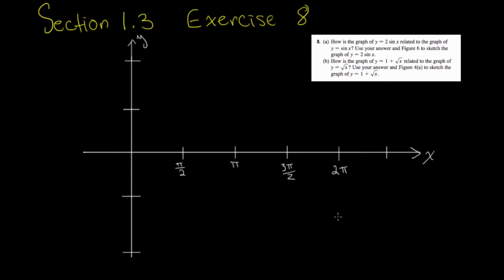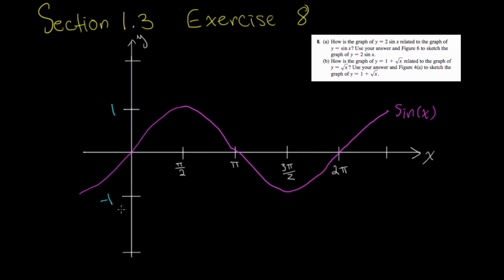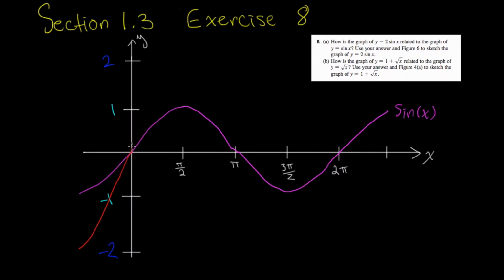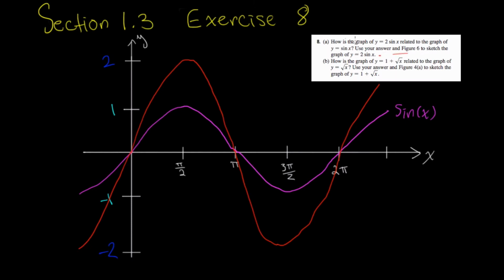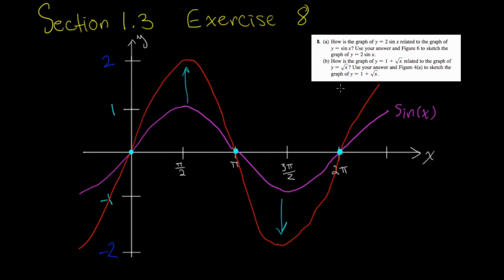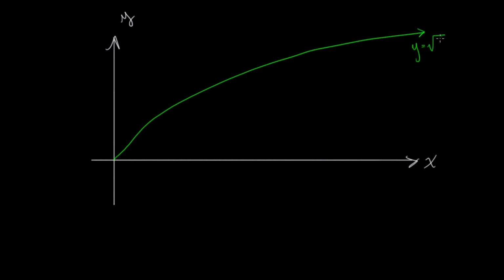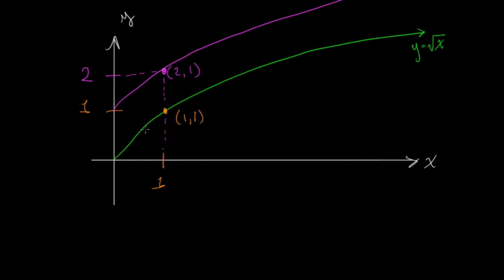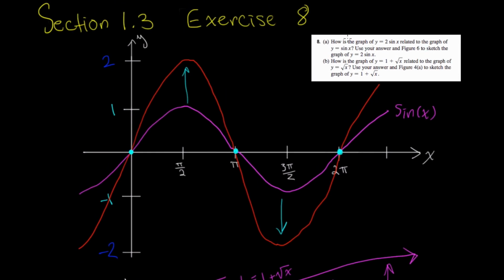Functions - Section 1.3 Example Exercise 8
In this video, we do exercise 8 (both parts) in Section 1.3 of Stewart's Calculus 7th Ed., Early Transcendentals. This question involves finding relationships between two graphs--one that is translated from a base graph, and one that is the base graph.